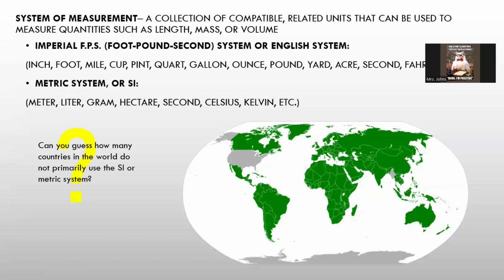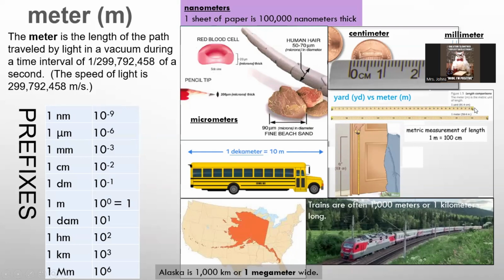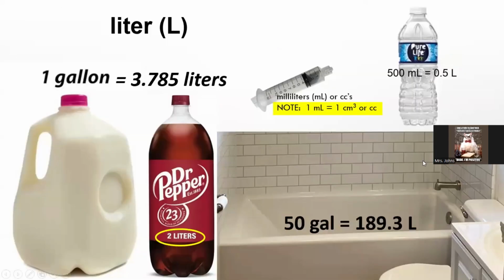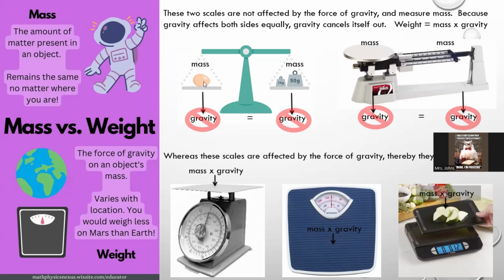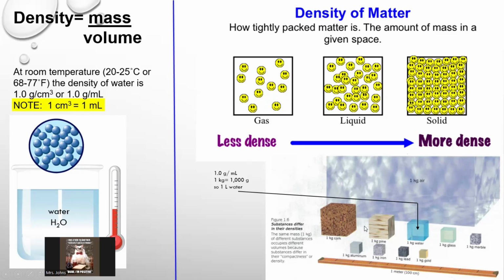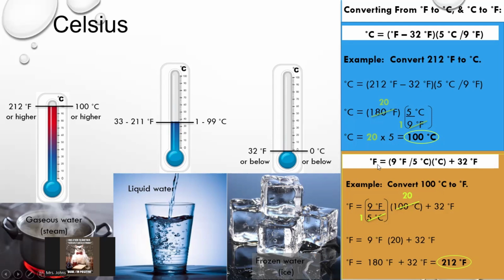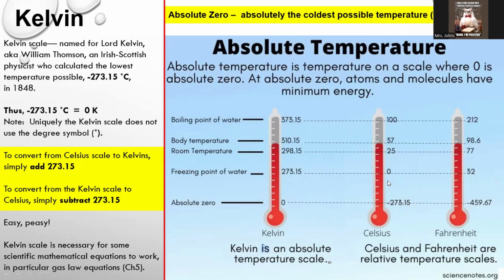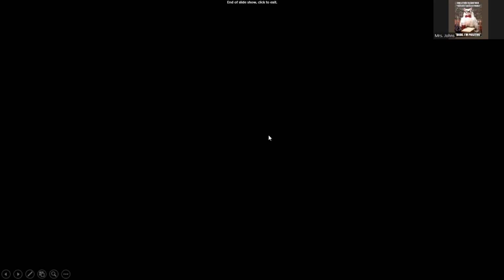Lecture 1.2 part 1 "Metric System/Systeme International (SI)"